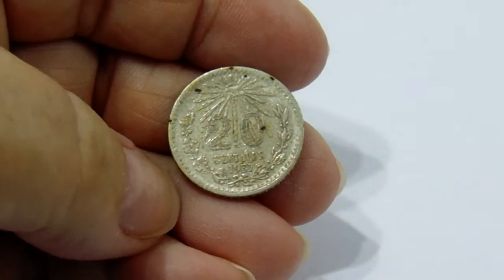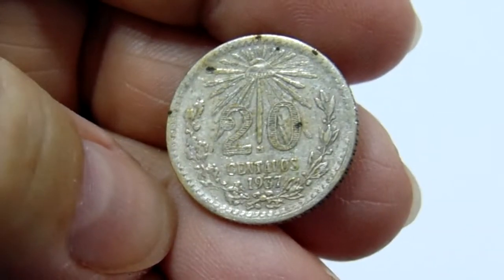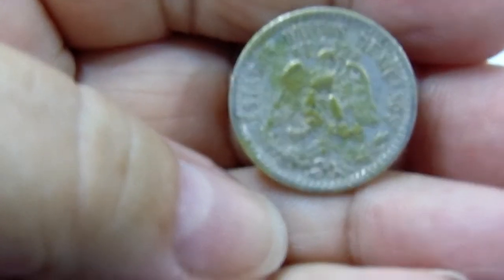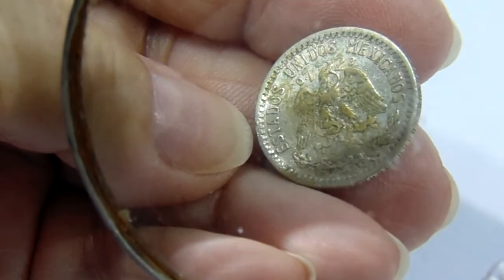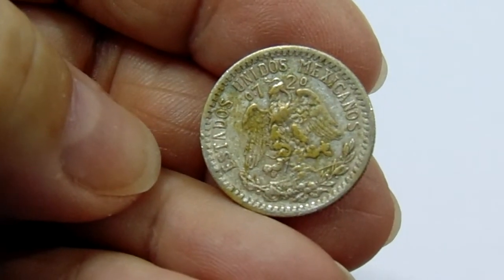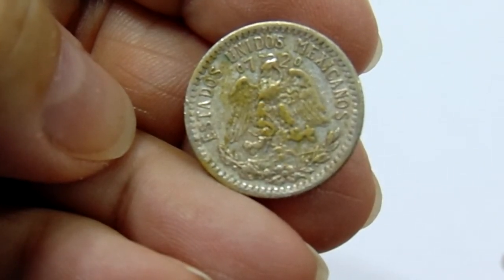1937 Mexican 20 Cent Coin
I wonder why a 07 on the left side of the eagles head and a 20 on the right side.